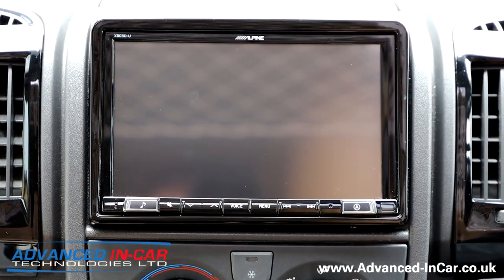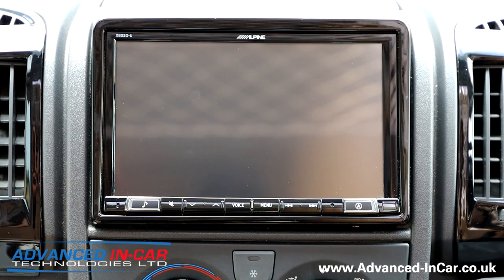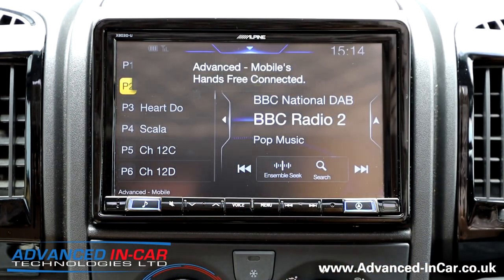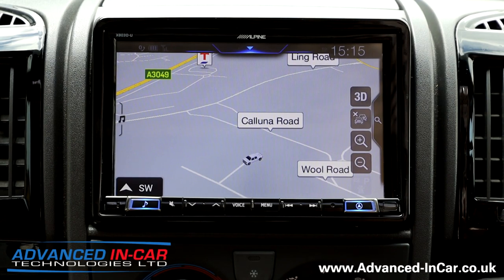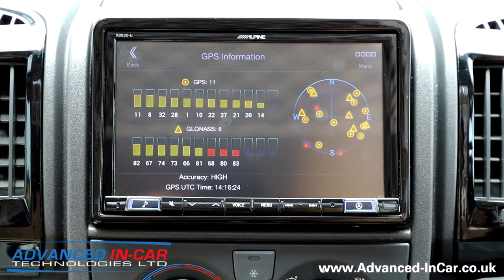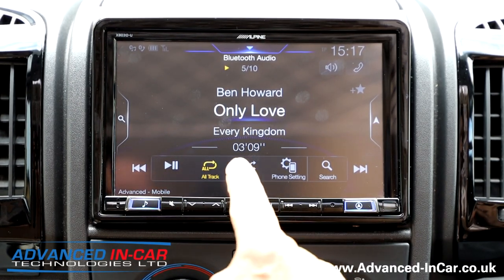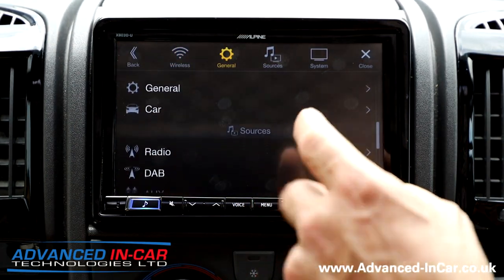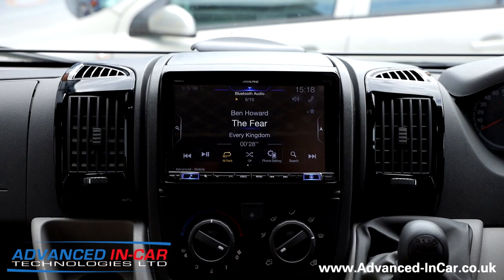Alpine X803DC-U - Fiat Ducato Specific Navigation System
The Alpine X803DC-U Navigation Retrofit Is a Specific Motorhome Fiat Ducato System with Carplay, Android Auto, DAB, Bluetooth and more!

In this video we quickly run through all the main features of the Brand New Alpine X803DC-U system that has been designed specifically for the larger vehicles. This is because it allows you to enter your Height, Width, Length and Weight so that you will only be sent down the appropriate roads whist in Nav Mode.

Gives full Navigation, Digital Radio, Bluetooth, Apple Carplay, Android Auto and also allows you to retain steering wheel controls, instrument cluster information and climate control info (Where applicable)